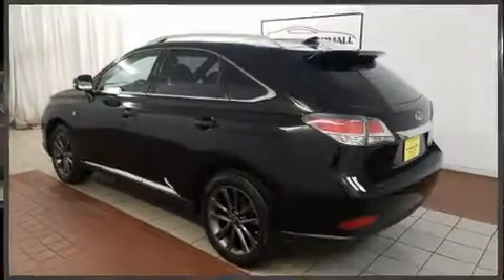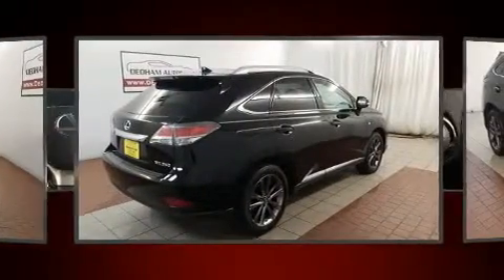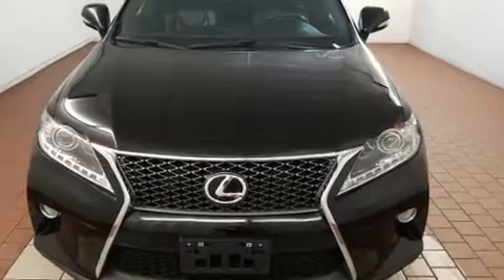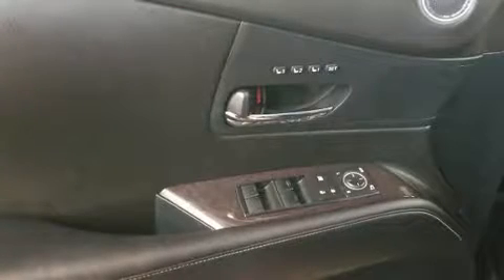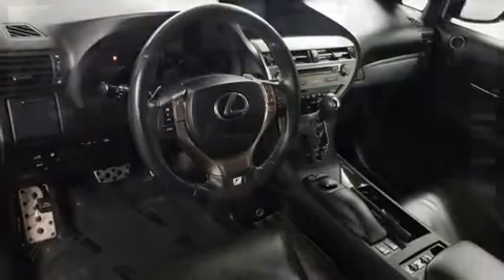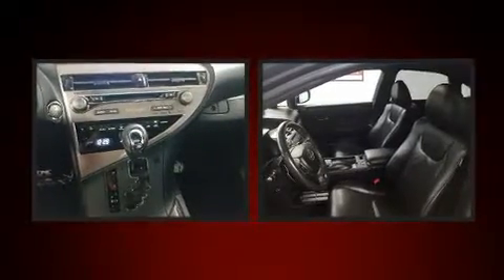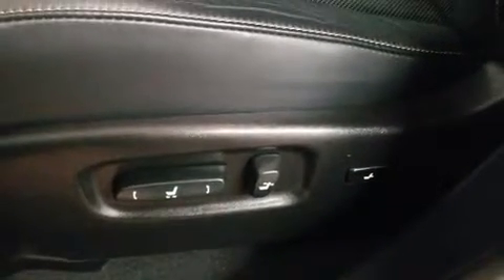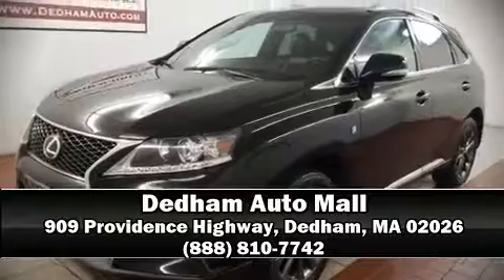2014 Lexus RX 350 F Sport in Dedham, MA 02026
You can expect a lot from the 2014 Lexus RX 350. It features all-wheel drive versatility, an automatic transmission, and a 3.5 liter 6 cylinder engine. Lexus prioritized comfort and style by including: a rear window wiper, a power seat, front fog lights, heated door mirrors, a power rear cargo door, remote keyless entry, and seat memory. For drivers who enjoy the natural environment, a power moon roof allows an infusion of fresh air. Lexus also prioritized safety and security with features such as: dual front impact airbags, front and rear side impact airbags, traction control, brake assist, anti-whiplash front head restraints, a security system, an emergency communication system, and 4 wheel disc brakes with ABS. Various mechanical systems are monitored by electronic stability control, keeping you on your intended path. Our sales reps are extremely helpful & knowledgeable. They'll work with you to find the right vehicle at a price you can afford. Come on in and take a test drive!